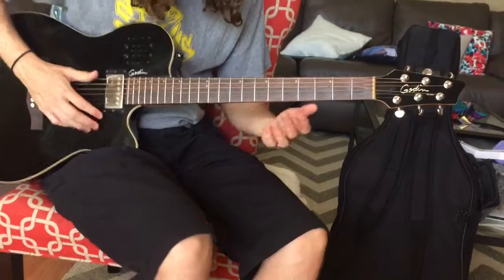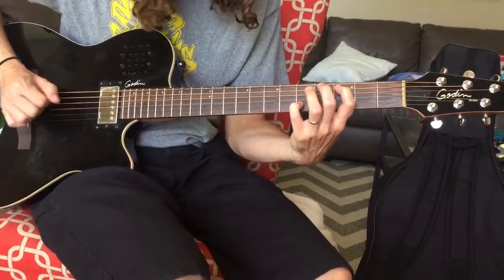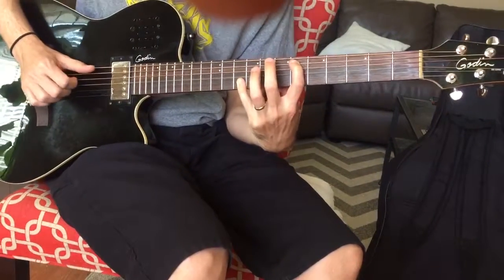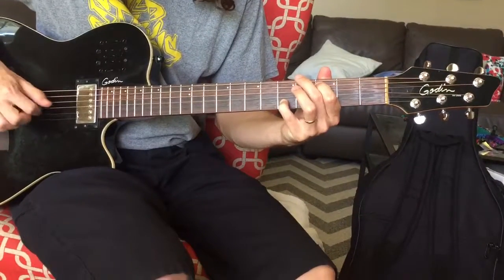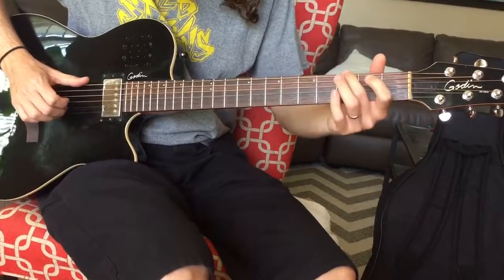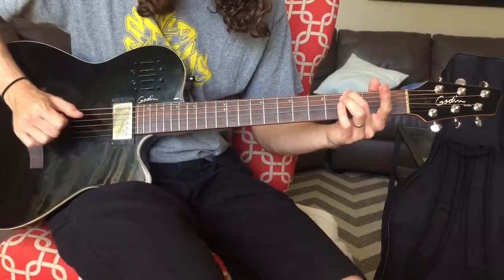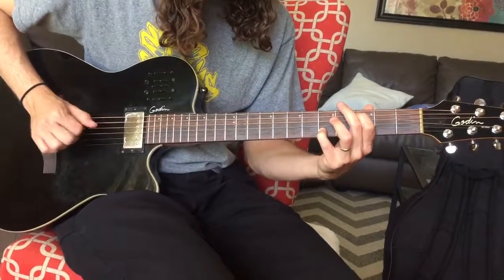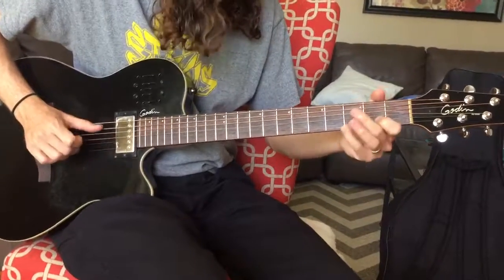Sean Lesson - blackbird pt2